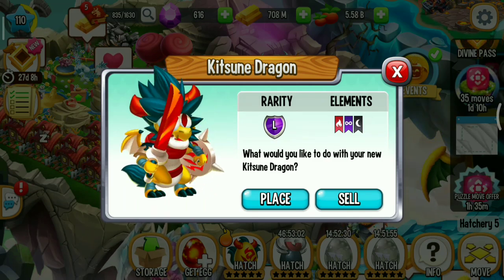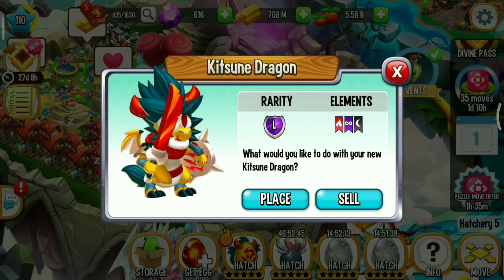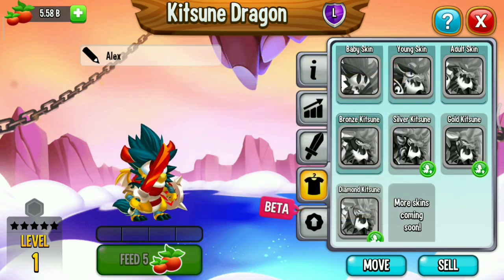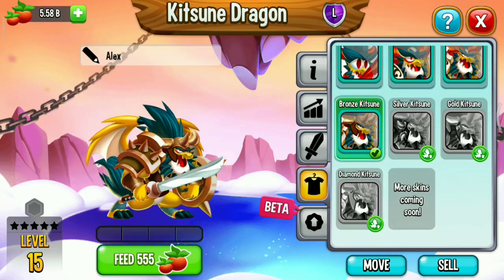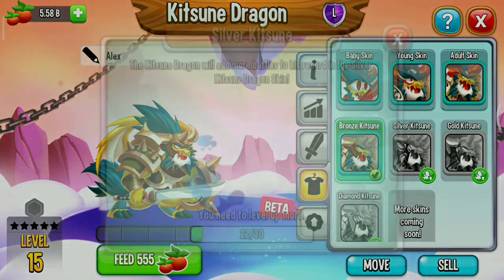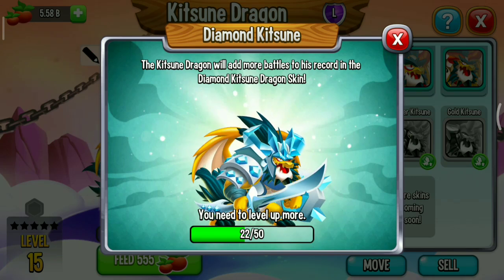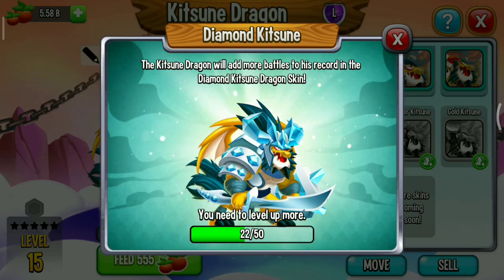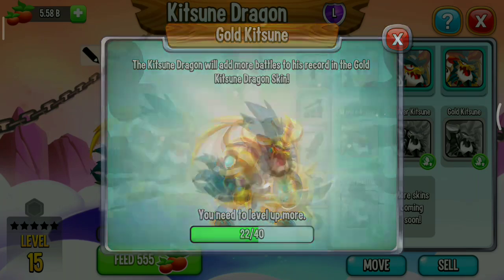THIS DRAGON HAS 7 SKINS ! Dragon City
The kitsune dragon has 7 free skins, baby skins, young skins and adult skins and there's a bronze, silver, gold and diamond skin which are very cool! You can get the skins by leveling up this dragon